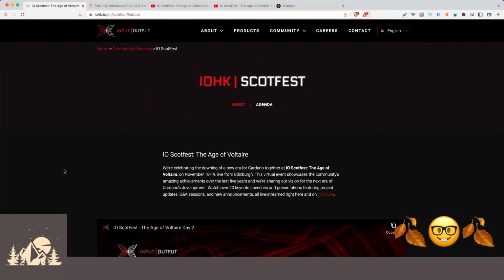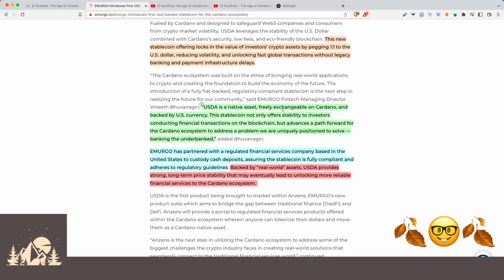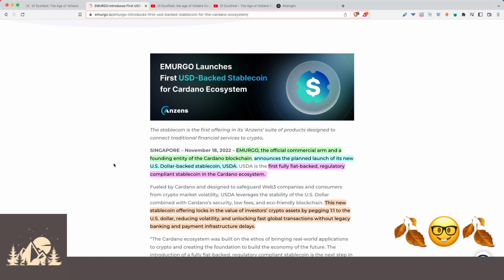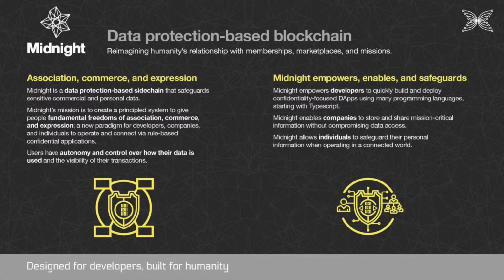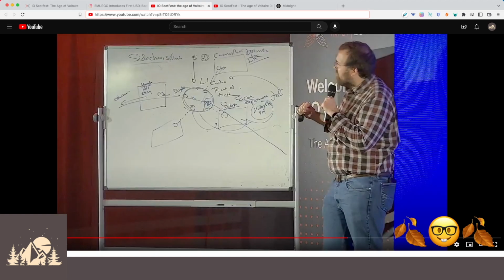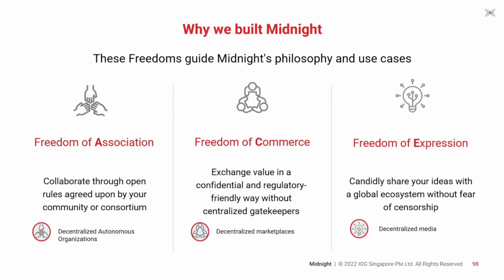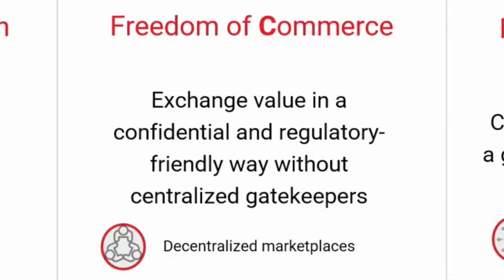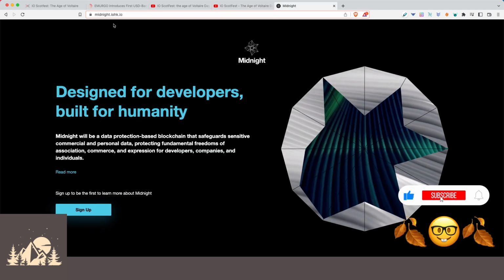🌑 MIDNIGHT 🌑 Privacy Blockchain - USDA by Emurgo!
HUGE news, Emurgo has announced their 1:1 USD stablecoin USDA. IOHK has announced Midnight, its privacy-based Cardano sidechain. Let's dig in!

(Stream links below may have been set to private ☹️)

Timestamps:
0:00 - Intro and Welcome
0:14 - Scotfest & Cardano Sumit 2022
0:32 - Emurgo’s Stablecoin USDA
3:26 - Midnight Blockchain
4:57 - DUST Coin and Stake Pools
5:48 - How will Midnight Work?
6:13 - ACE Principle
8:12 - What sets Midnight apart from Monero
8:28 - How to get more info